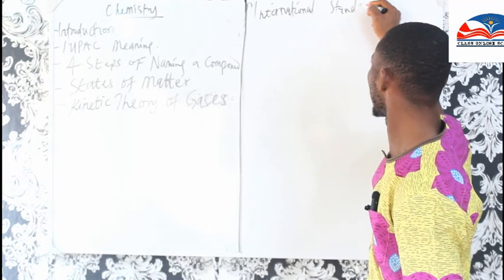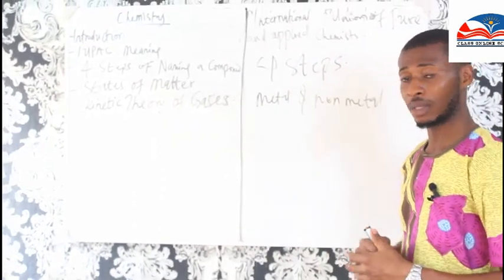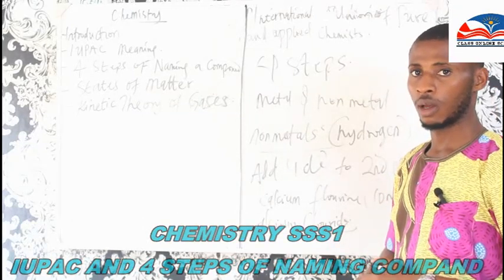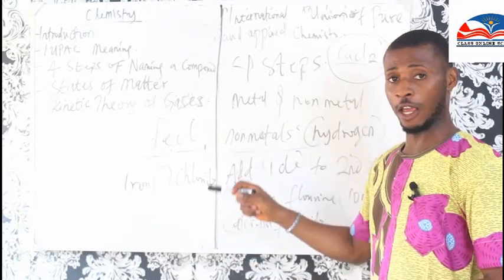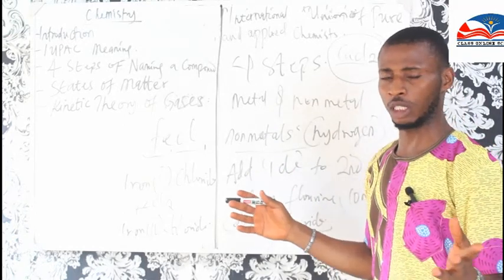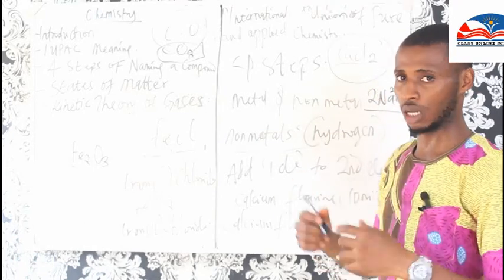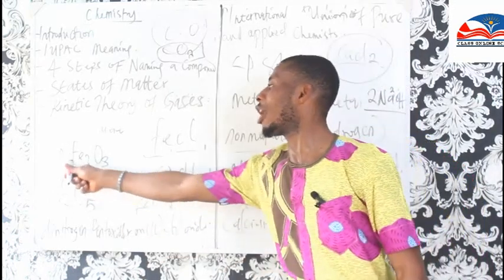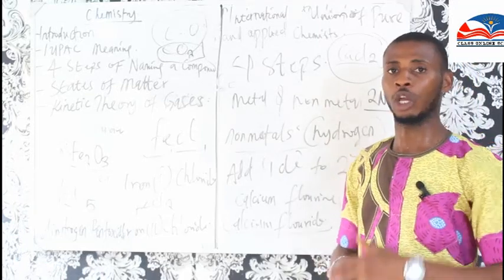Chemistry for SS1 IUPAC Nomenclatures Of Compans